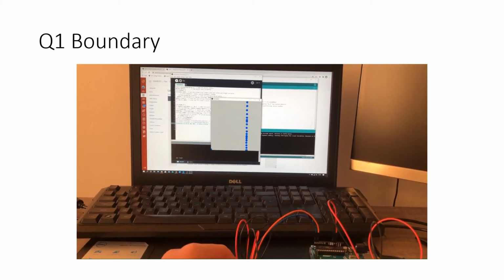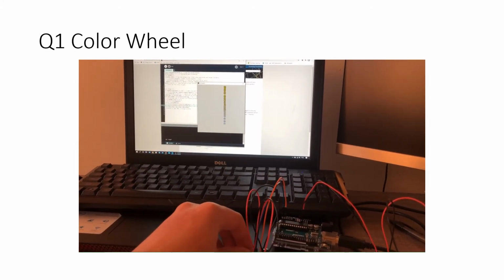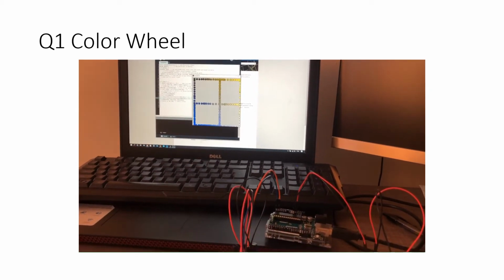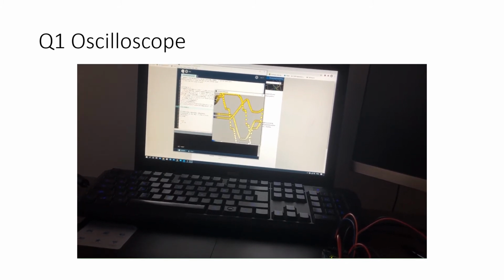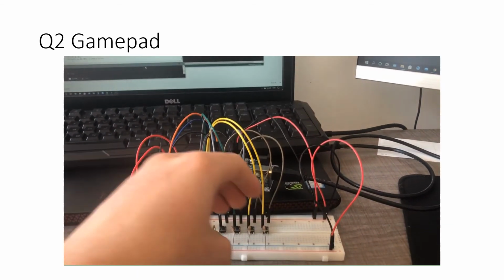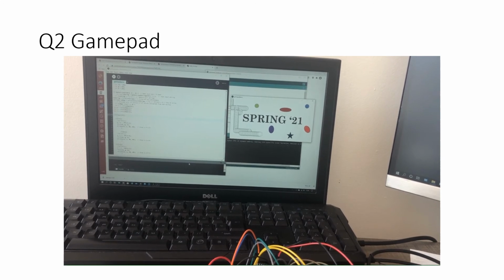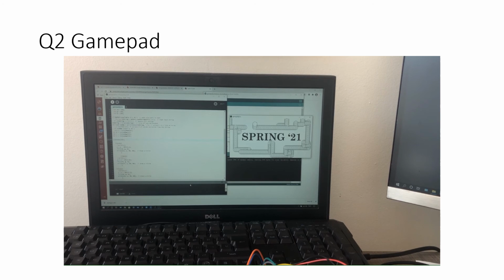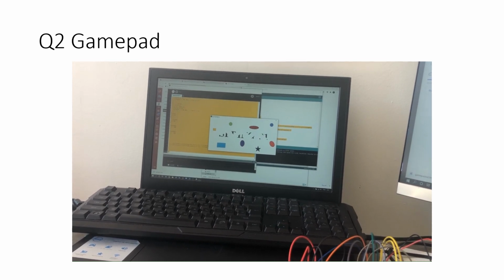ENME 351 Lab 3